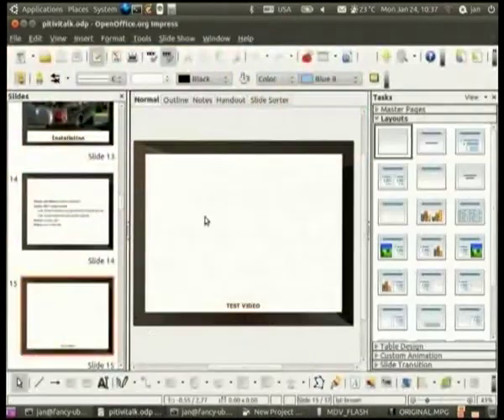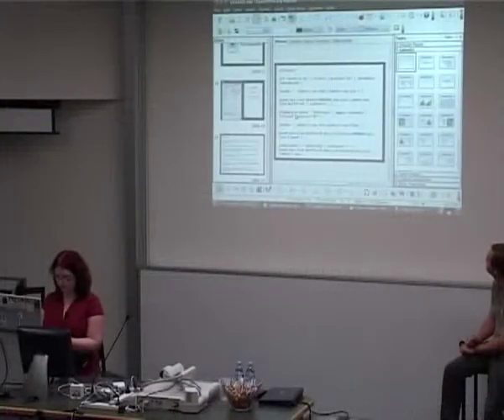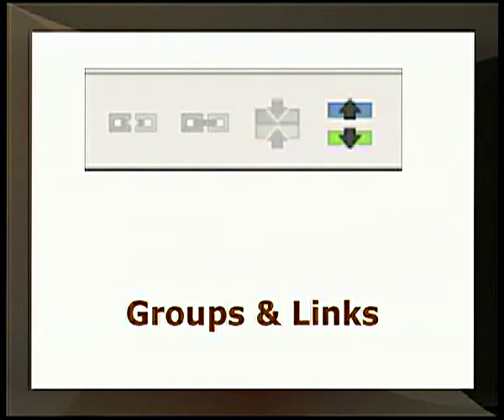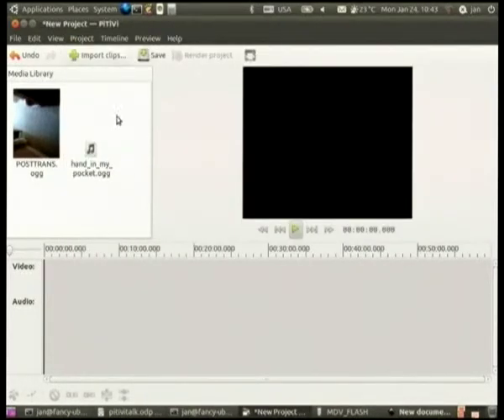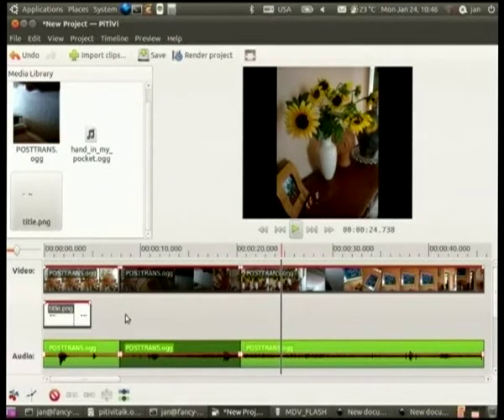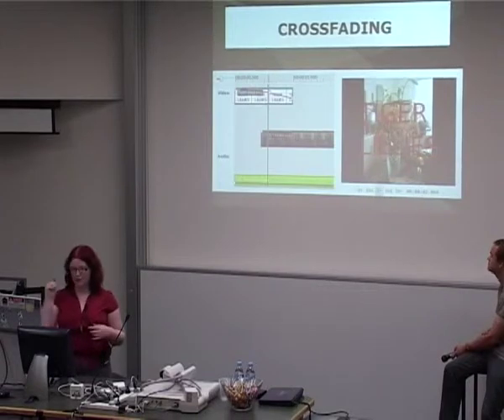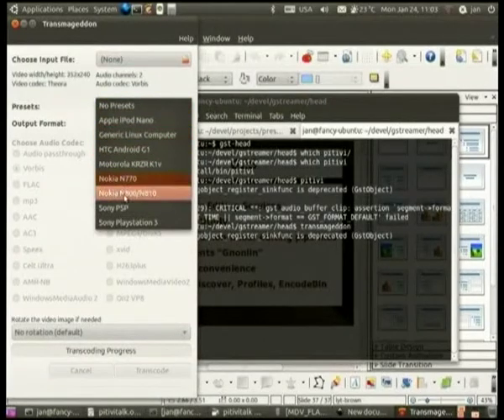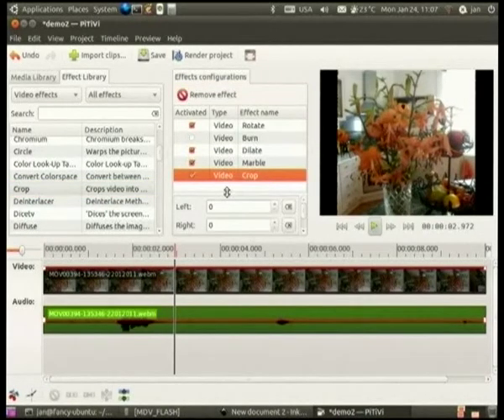Editing video with Pitivi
Presenter(s): Jaime Schmidt,Jan Schmidt